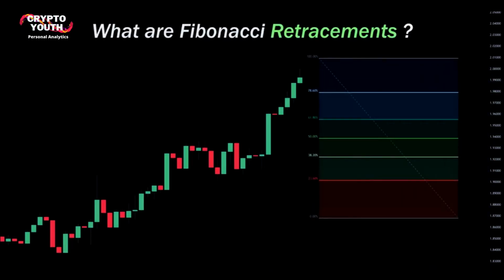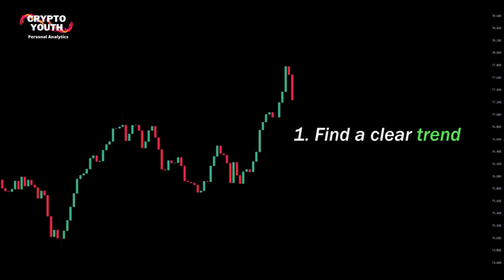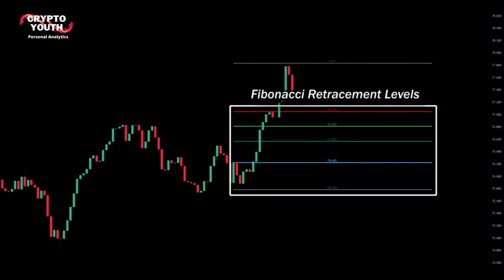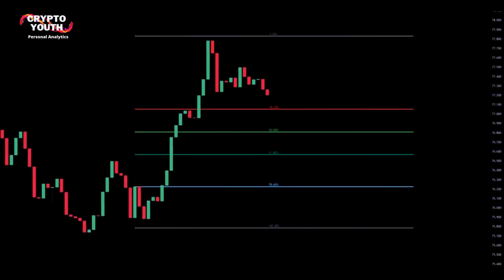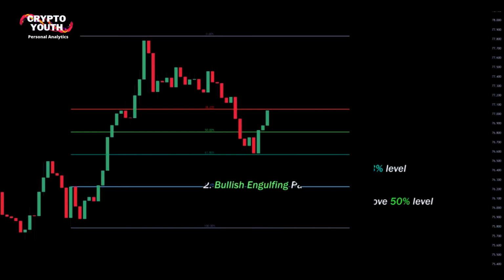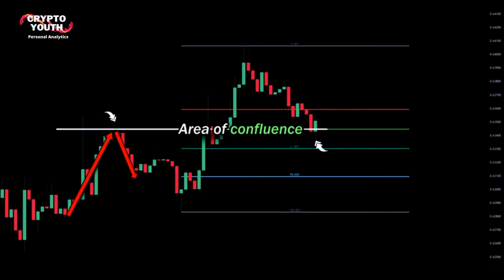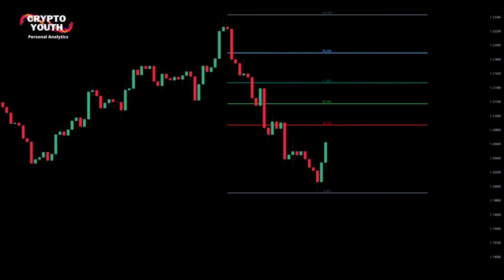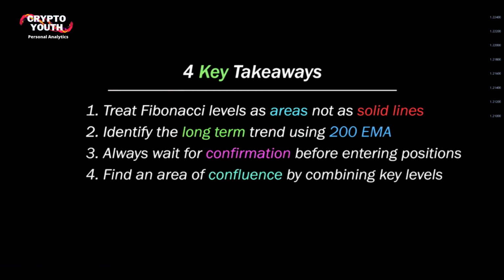The Most Profitable Crypto Trading Strategy | Learn Fibonacci Retracement In 10 minute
Fibonacci analysis uses the work of twelfth-century Italian mathematician Leonardo de Pisa (also called Fibonacci) to use a logical sequence of numbers to predict stock trends and price action.
The Fibonacci Flush strategy identifies hidden support and resistance levels that an investor can use for entry, exit, and stop placement.
The Parabola Pop strategy tracks breakouts above and below retracement levels to provide early entry points for major breakouts and breakdowns.

In this video, I'll be showing you everything you need to know about Fibonacci retracements and how you can use it in combination with price action

What you'll learn from this video:
1.How to actually plot them properly onto a chart
2.How to find high win rate trade entries using Fibonacci levels,
3.How to properly  exit your trades to get as much profit as possible

🔰This video is for reference only
The authors of this channel do not call for any reproduction.
The opinion of the authors may differ from the opinion of the viewer.
Cryptocurrency trading has a high risk of losing all your money.
Only you are responsible for all your actions

The information and content contained in these YouTube channels and the terms, conditions, and descriptions appearing are subject to change without prior notice. Investing in Equity Shares, Forex, Indices, Gold, Crypto, Oil, etc., Chart patterns YouTube Channel is not obligated or guaranteed, and investments are subject  to risks. The information contained in this YouTube Channel, including text, graphics, links, or other items, is provided on an 'as is,' basis. Chart patterns do not warrant the accuracy, adequacy, or completeness of this information and content. In no event will Chart patterns be liable for any damages caused.